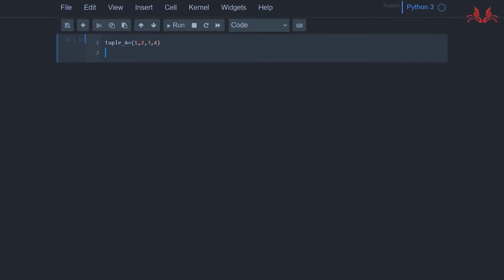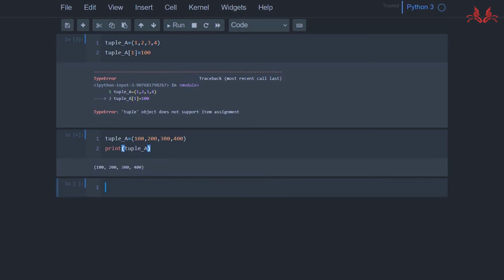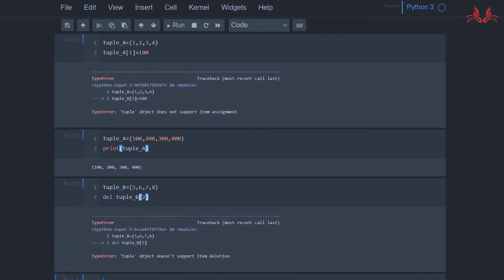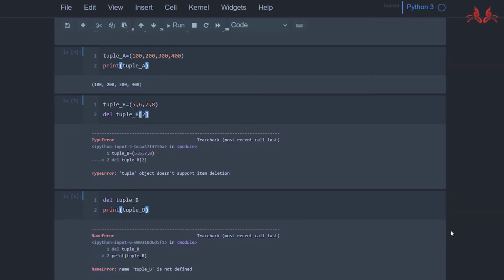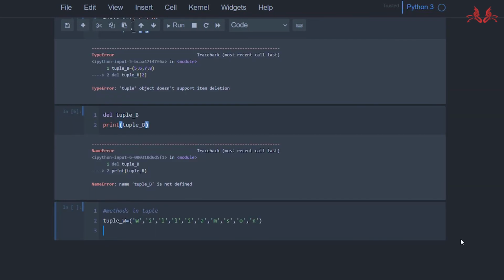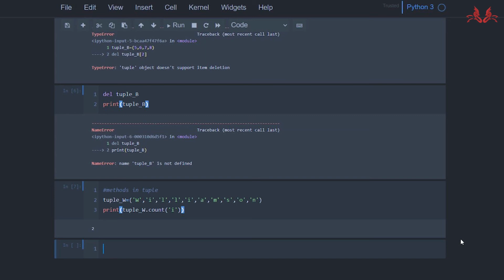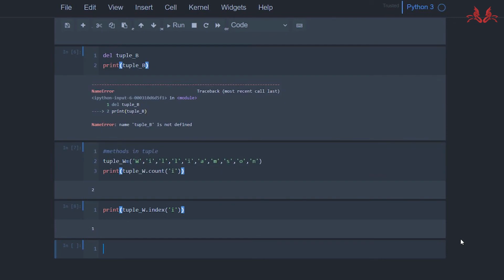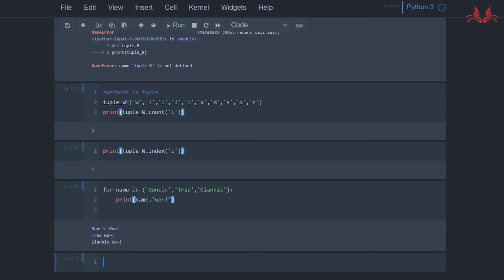Python Tutorial 23 for Beginners || Tuple 2 || Lativa19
Tuple 2
--Lativa19--